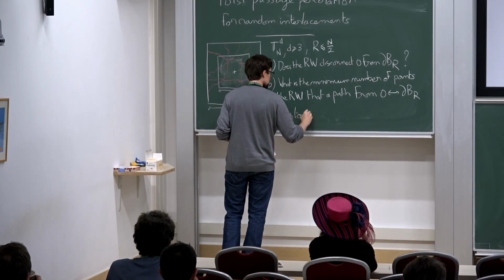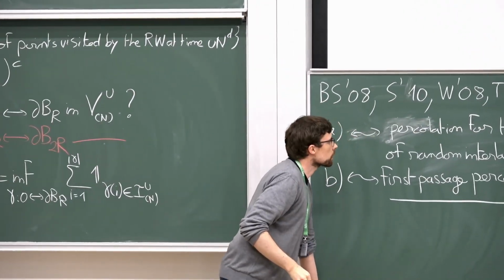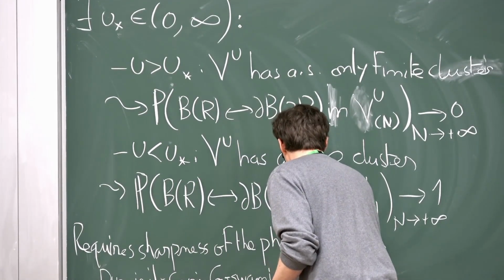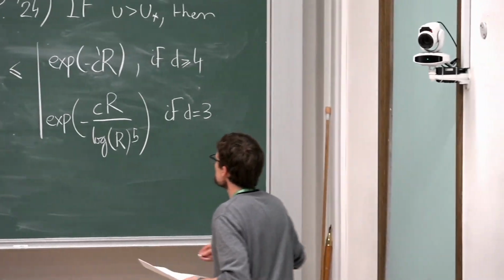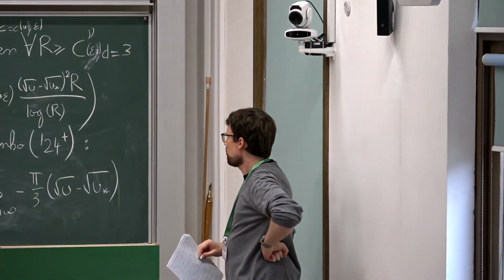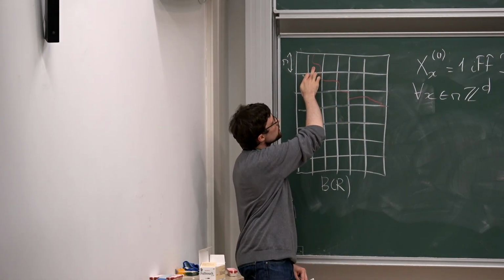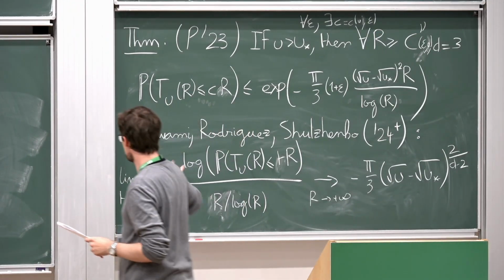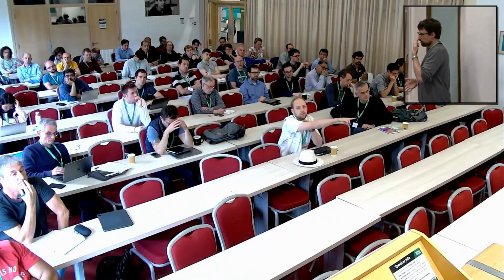Dr. Alexis Prévost | First passage percolation for random interlacements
Title: First passage percolation for random interlacements
Speaker: Dr Alexis Prévost (University of Geneva)
Date: 9th Jul 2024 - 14:00 to 15:00